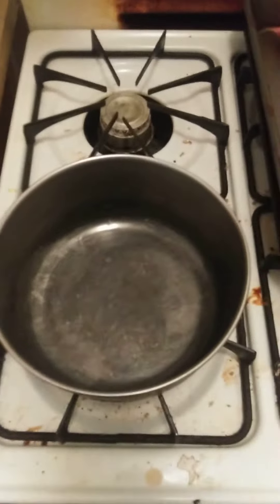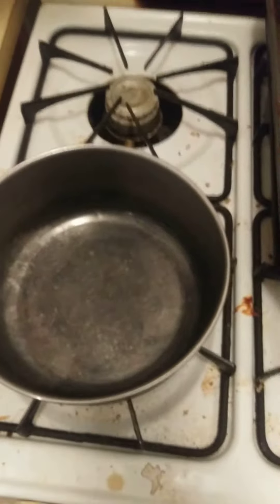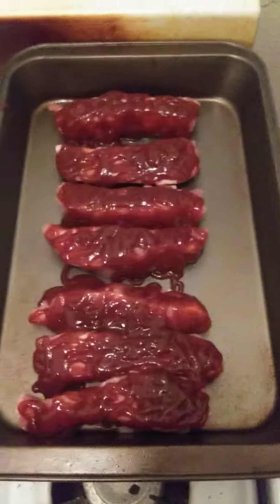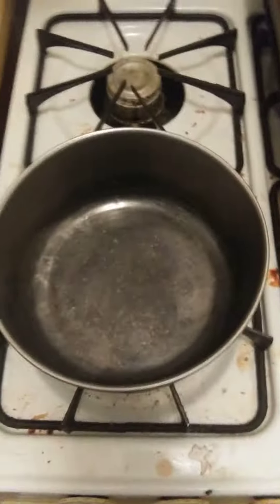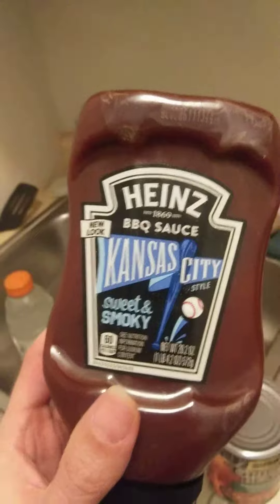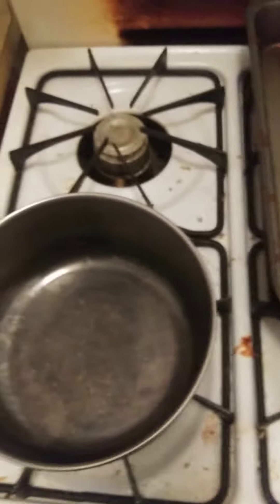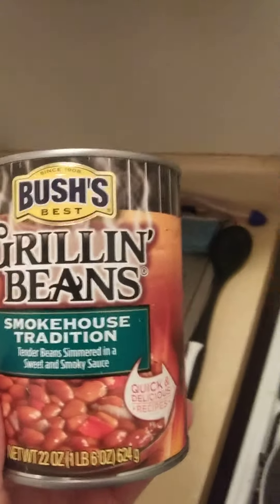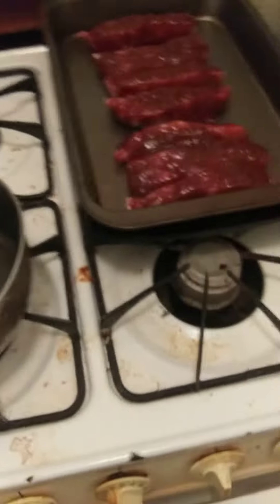Cooking With Jeremiah Episode 261 Episode Bbq Boneless Ribs Steakhouse Baked Beans